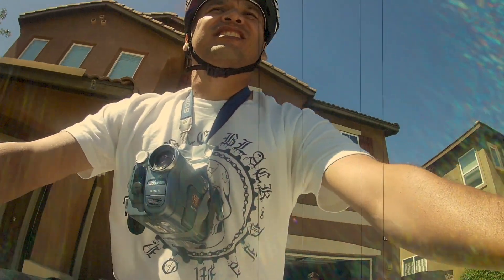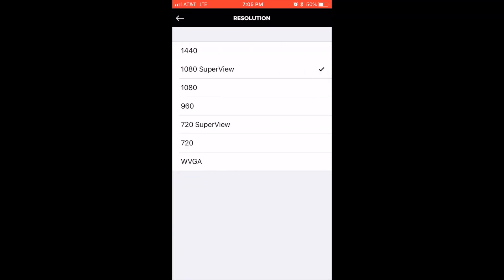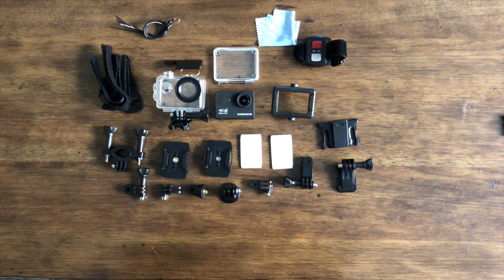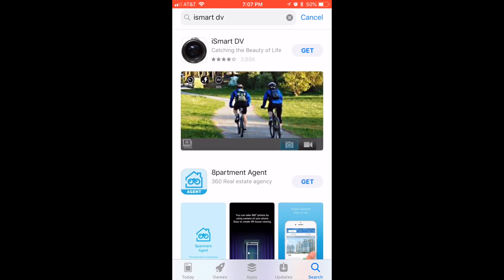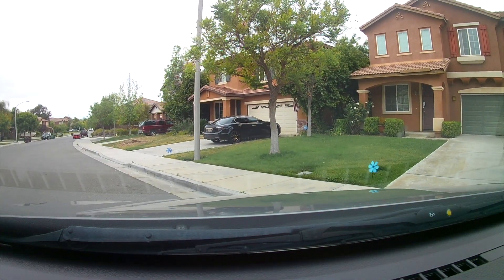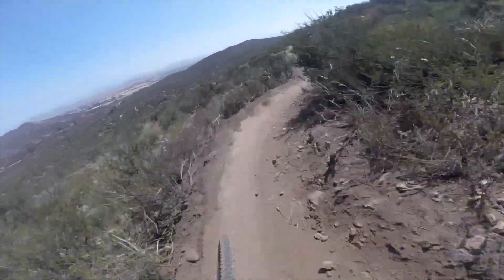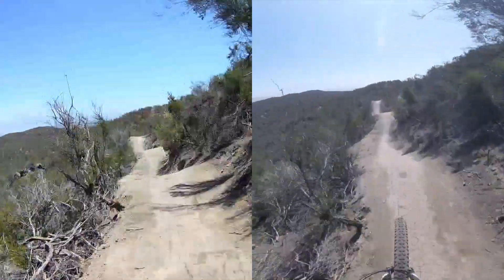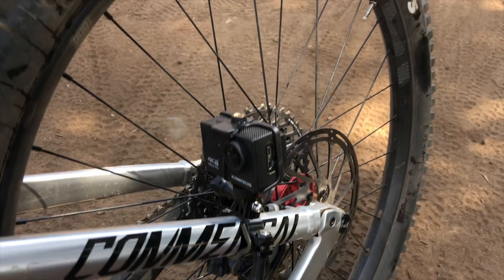GoPro Like Action Camera | Review of the ICONNTECHS 4K Edition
Review of the ICONNTECHS Ultra HD 4K Action Camera. It's easy on the wallet but I'm not quite good enough to replace my GoPro Session.
It is, in my opinion, a very nice camera suitable for those looking for an entry level, budget friendly action camera to take on their adventures.

To learn more about this action camera:
The camera purchase link is

EZTAYCQV for the black camera
2SDQEQTR for the blue camera

My Gear
🚲2018 Commencal Meta AM V4.2 Race Build, all stock (except for the Lizard Skins Northshore grips)
📸GoPro Hero 4 Black, EVO SS Gimbal, iPhone 8
🎬Editing done on Adobe Premiere Pro